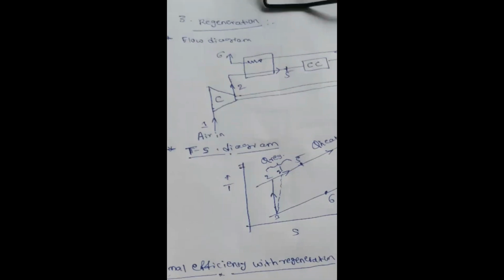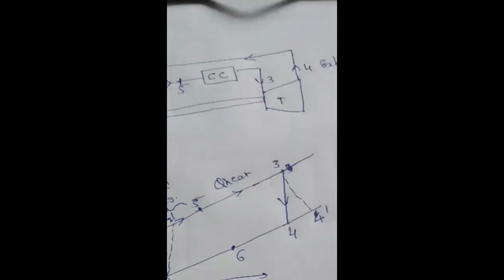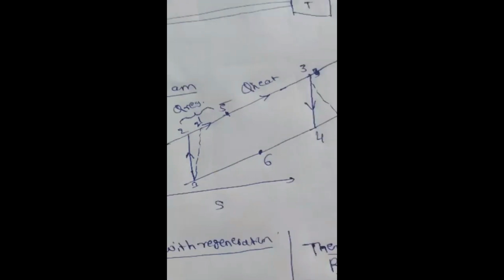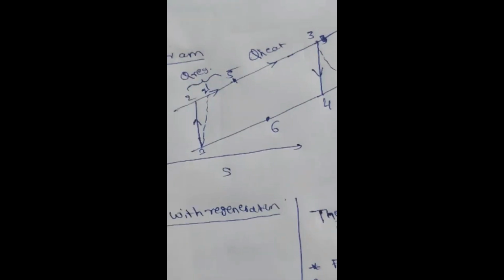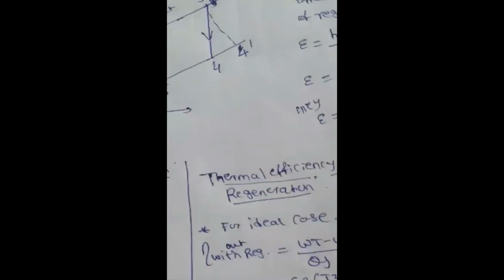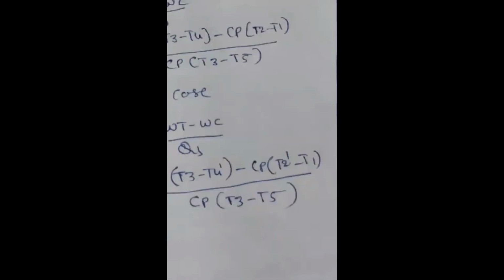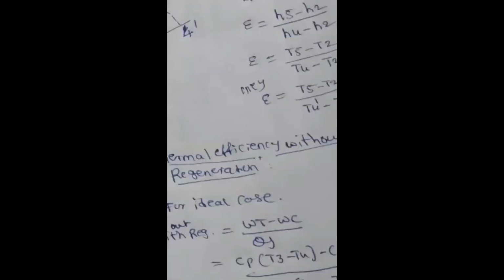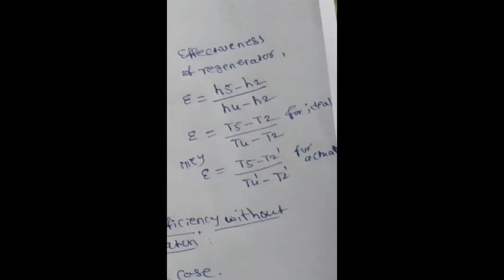Regeneration method in Gas Turbine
This video will help to  understand the Regeneration method in Gas Turbine. The corresponding derivation of efficiency with respect to ideal basis and actual basis has explained very effectively.